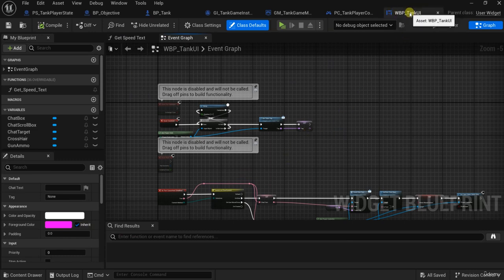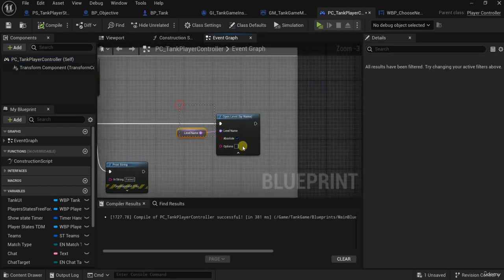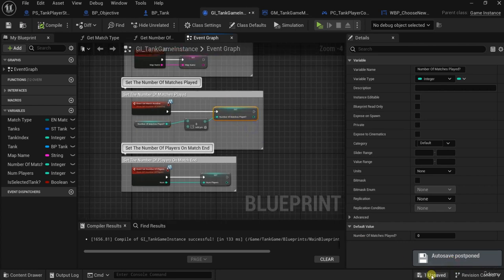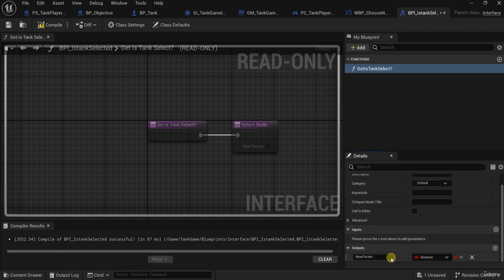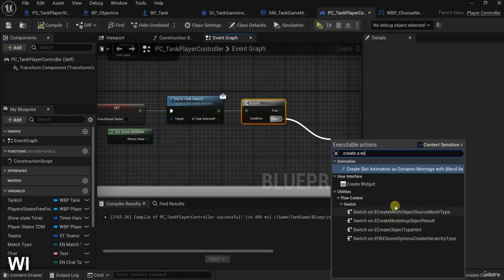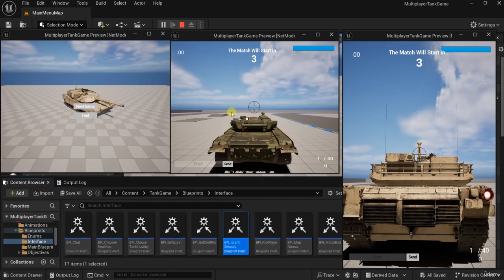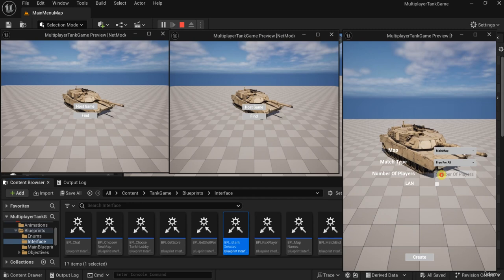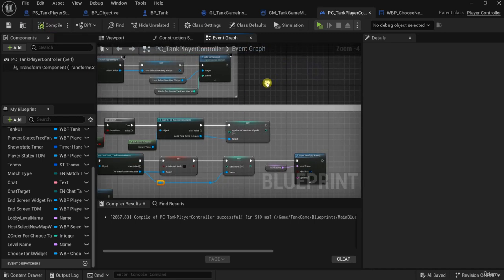Multiplayer Tank Game Tutorial (60-Chat System Fix and Fix Select Tank Widget)